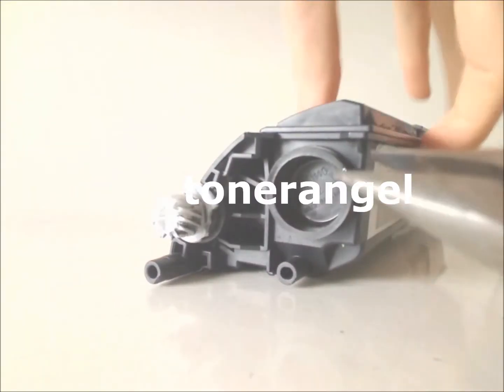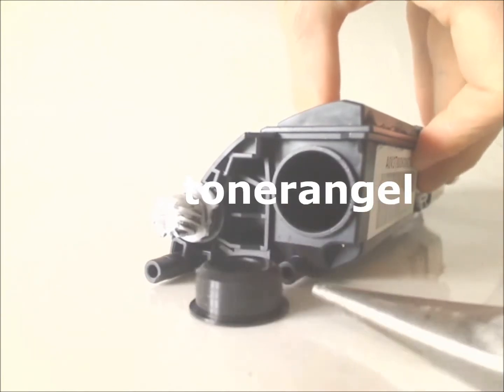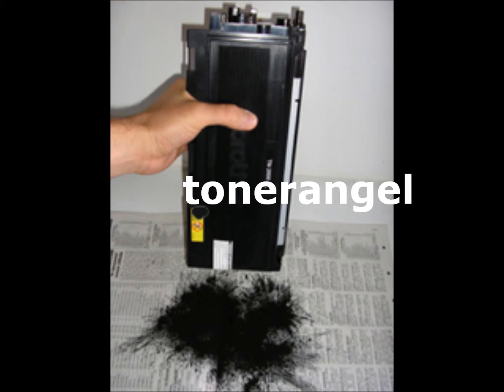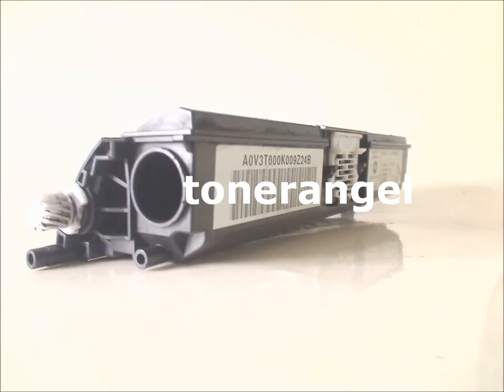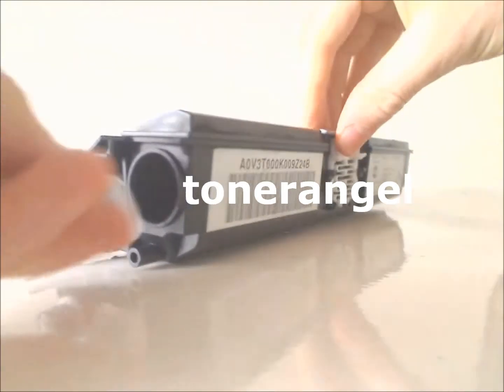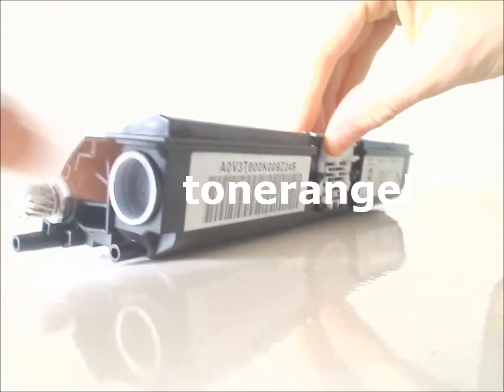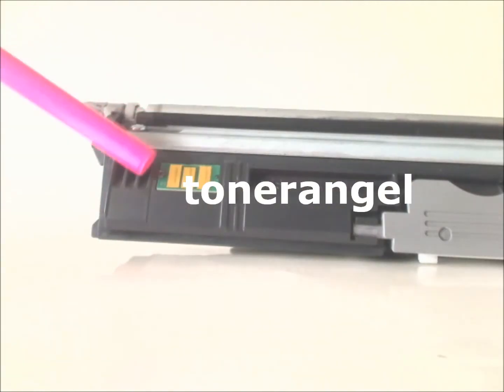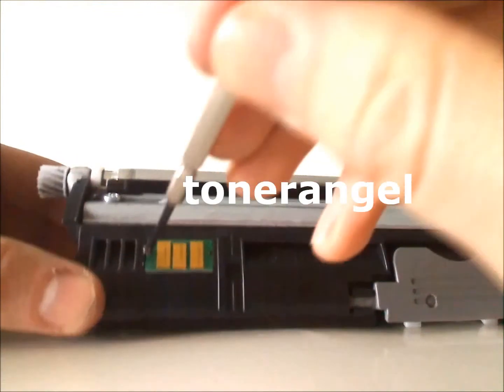How to refill your Epson aculaser c1600 cx16 toner cartridge